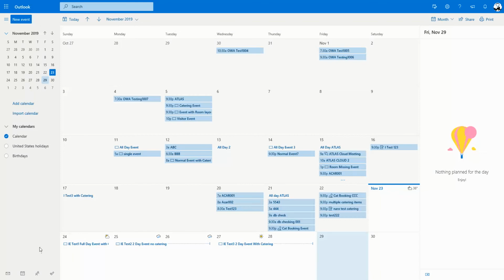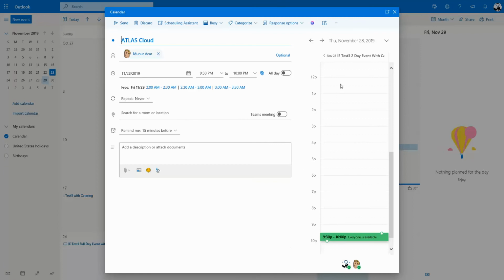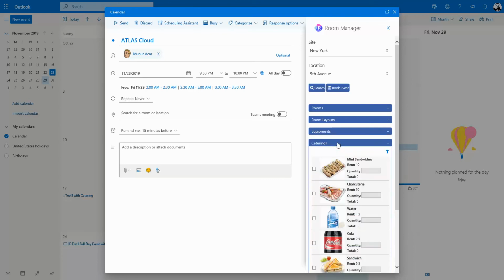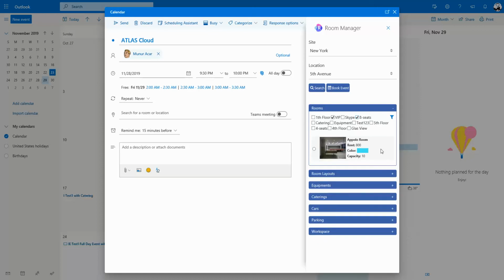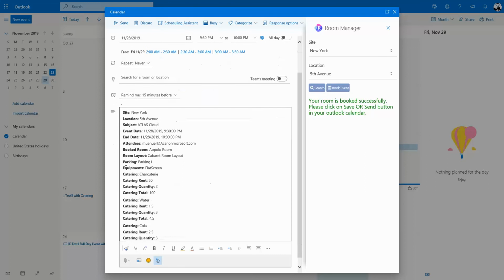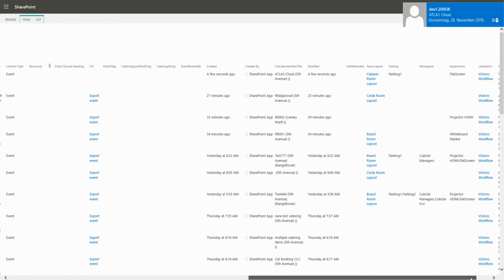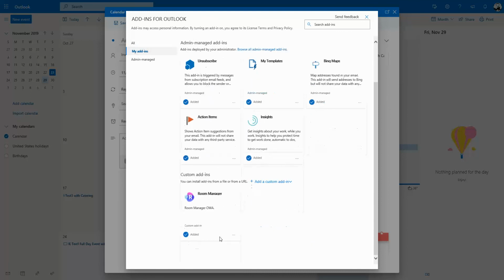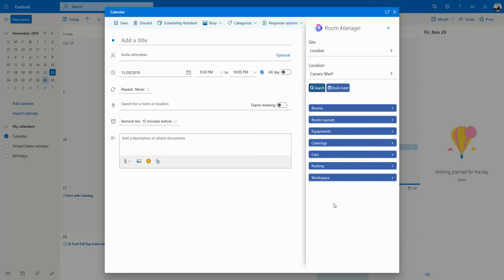Room Manager Office Add In for O365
The Office Add In for Room Manager O365, can be used by the end users to search for a free meeting room, book the room layout, the catering, equipments, cars, parking and workspaces directly from Office 365 calendar.